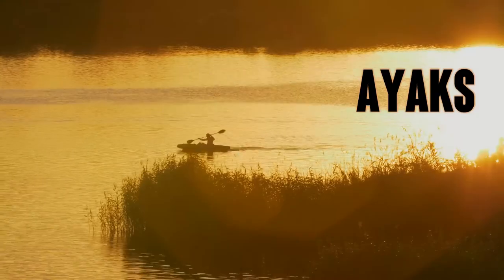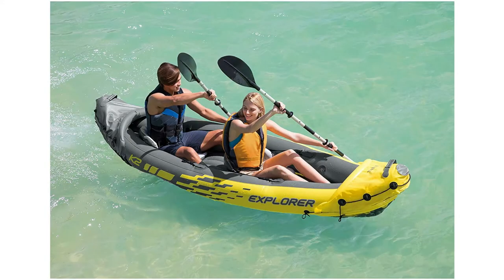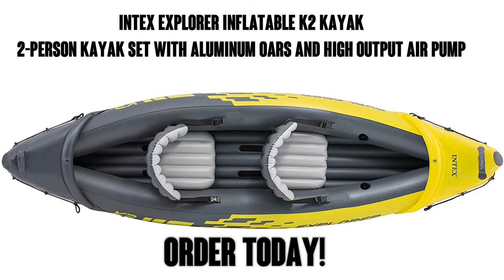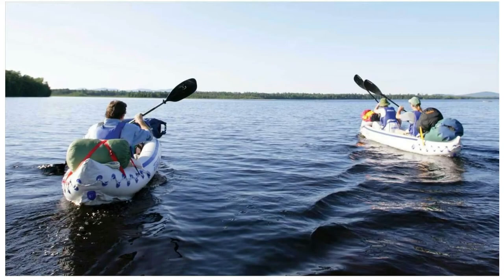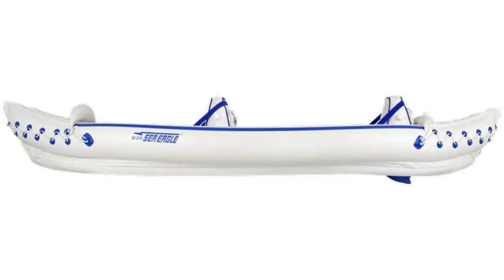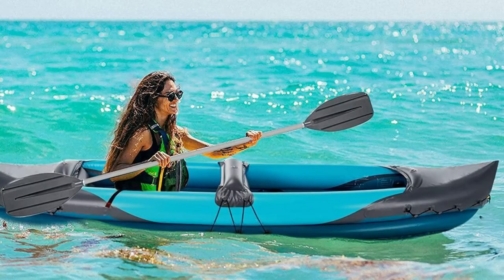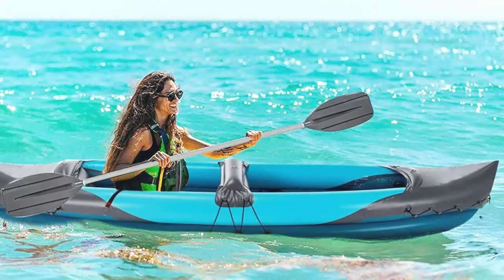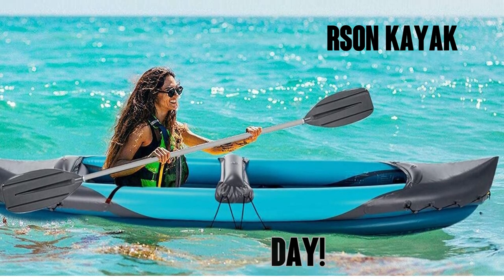Top inflatable kayaks - Sea Eagle 3 Person, Intex Explorer K2 Kayak, Challenger Kayak Inflatable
Sea Eagle 3 Person Blow Up Inflatable Lightweight Rugged Portable Sport Tandem Kayak Canoe and Accessories Set
Intex Explorer K2 Kayak, 2-Person Inflatable Kayak Set with Aluminum Oars and High Output
Intex Challenger Kayak Inflatable Set with Aluminum Oars

3 person/650 lb capacity, weighs 32 lbs, suitable for up to Class III whitewater
370 Deluxe Kayak Package features two movable, super comfortable Deluxe Kayak Seats for improved back support and 2 paddles, foot pump, and carry bag
2 AB30 7'10"" 4 Part Paddles with asymmetrical blade and aluminum shaft
2 skegs on the bottom for better tracking & speed
Open and close drain valve, 5 deluxe 1-way inflation/deflation valves
Comfortable for anyone: Kayak includes an adjustable inflatable seat with backrest; Cockpit designed for comfort and space
Dimensions: Inflated size 10 feet 3 x 3 feet x 1 feet 8 inch; Maximum weight capacity: 400 pounds
Directional stability: Removable SKEG for directional stability
Increased visibility: In case of emergency, bright yellow color helps visibility
Made for smaller bodies of water: Explorer k2 is made for smaller bodies of water including lakes and mild rivers
Nimble, durable kayak is made of durable welded material with eye catching graphics for added safety on the lake or slow moving river
Cockpit is designed for comfort and maximized space, and inflatable I beam floors add stability
Cargo net to store extra gear, and grab line on both ends of kayak; Inflatable seat with backrest
Comes with 84 inch aluminum oar, repair patch and Hi output manual hand pump; Rugged vinyl construction
Measures 30 by 15 by 108 inches (W x H x D), with 27.2 pound weight and 220 pound maximum capacity